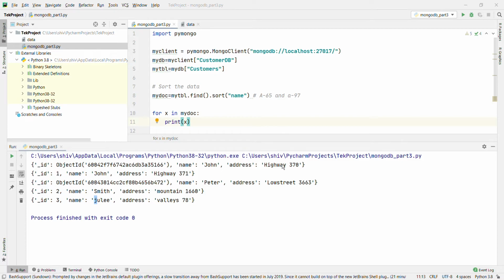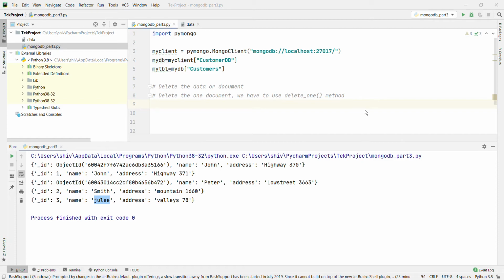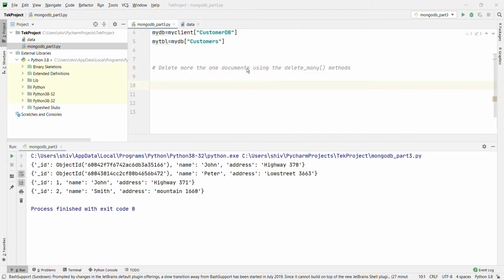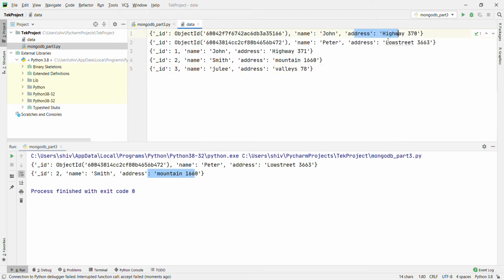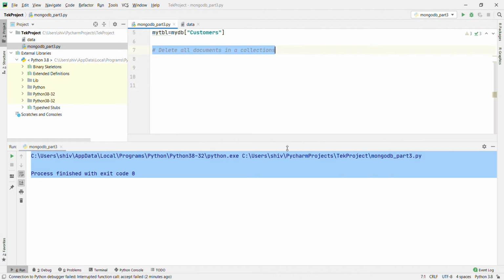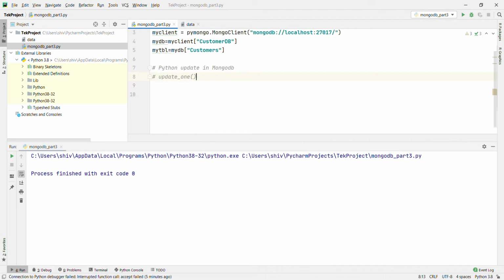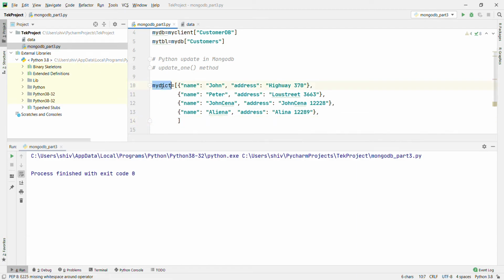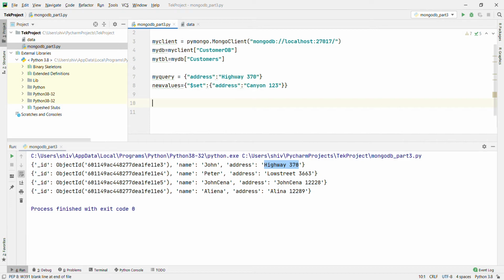#52 Python with MongoDB Crash Course - Tutorial for Beginners Part 3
In this video below Topic Covered:
1. Python MongoDB Sort
2. Sort the Result
3.Delete Document
4.Delete Many Documents
5.Delete All Documents in a Collection
6.Delete Collection
7.Update Collection
8.Update Many
9.Limit the Result

Learn the most popular NoSQL / document database: MongoDB. In this quickstart tutorial, you'll be up and running with MongoDB and Python.

In this video, I am going to show How to connect MongoDB with Python.
MongoDB is one of the most used, open-source document databases, and NoSQL databases. MongoDB is developed by Mongodb Inc. It is written in c++ and it is a document-oriented database. It uses the BSON format.

This tutorial will provide you a good understanding of MongoDB concepts and provide you the hands-on skills to be a MongoDB expert.

This tutorial is intended for students and new developers who are want to learn MongoDB Database in easy to understand steps. This tutorial will provide you MongoDB concepts that will help you to get started with MongoDB quickly. After finishing this course you will Lay the foundation of NoSql databases from where you can take yourself to a higher level of expertise.

python
python tutorial
python gaming
python full course
python programming
python projects
pythonmc
python with mongodb tutorial
python with mongodb
python with mongodb projects
python with mongodb connection
python flask with mongodb
python api with mongodb
python django with mongodb
mongodb
mongodb tutorial
mongodb tutorial for beginners
mongodb installation
mongodb tutorial in hindi
mongodb vs mysql
python
python tutorial
python gaming
python full course
python programming
python projects
pythonmc
python with mongodb
mongodb
mongodb tutorial